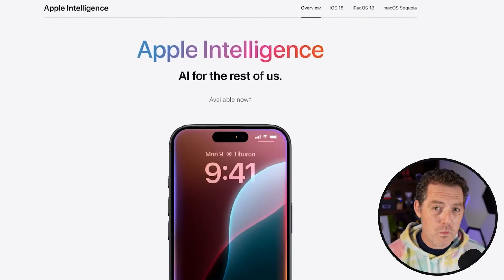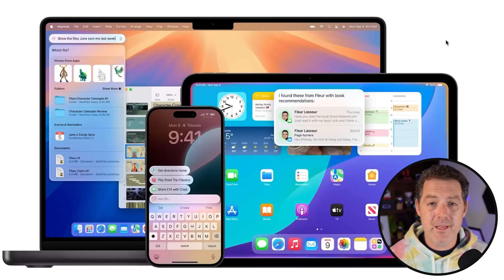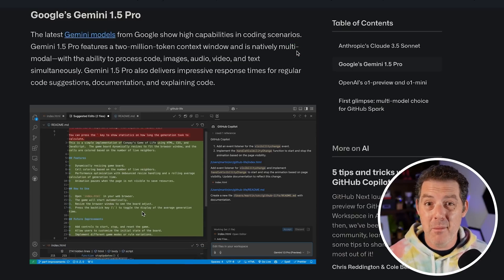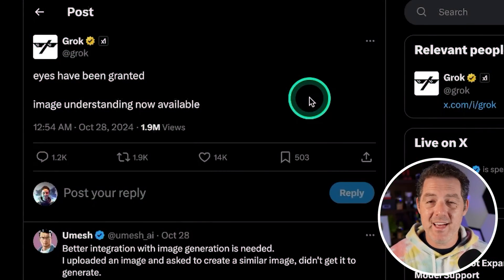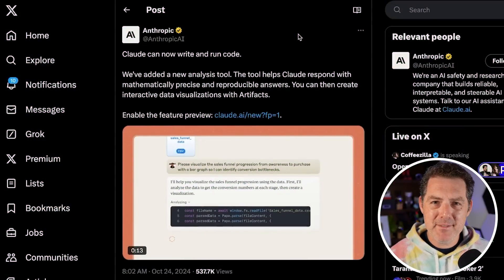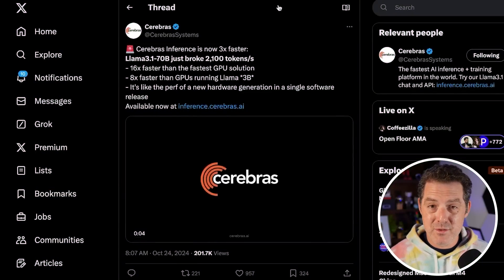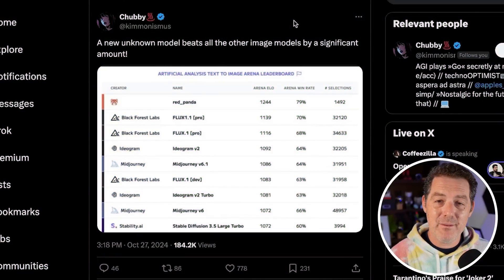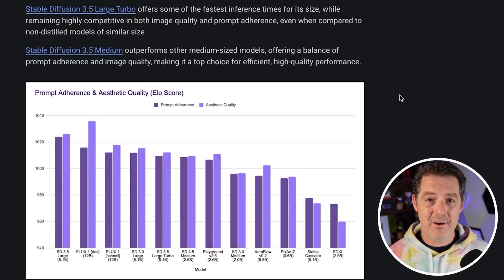AI News: New Mystery Models, Meta AI Search, Grok Adds Vision, Chrome Agents, Apple Intelligence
* Join Langtrace’s upcoming webinar to take your LLM apps from development to deployment

Chapters:
0:00 Apple Intelligence
3:54 GitHub Dev Choice
6:11 Meta Search Engine
8:32 Grok Vision
9:16 Perplexity Sued!
10:56 Claude Update
11:44 Perplexity on Mac
12:09 Quantized Llama Models
13:37 Cerebras is... FAST
14:11 TSMC Chips vs Taiwan
14:45 Waymo Funded!
16:21 New MYSTERY Model!
16:57 Google Chrome's AI Agent